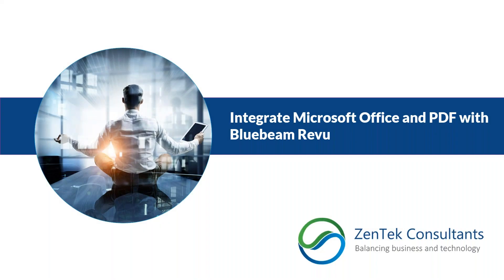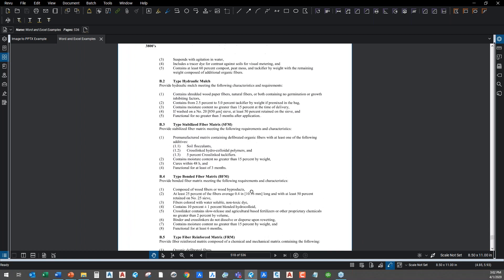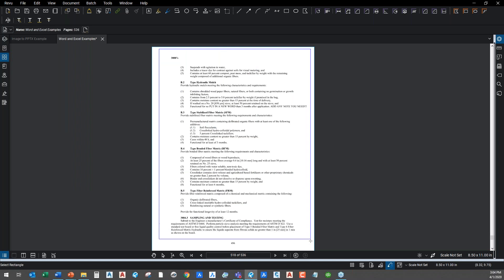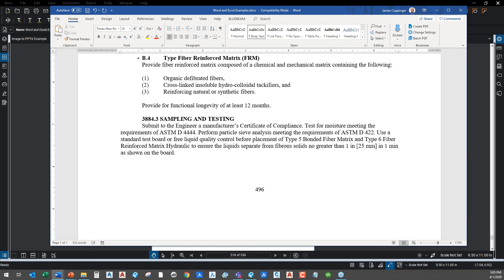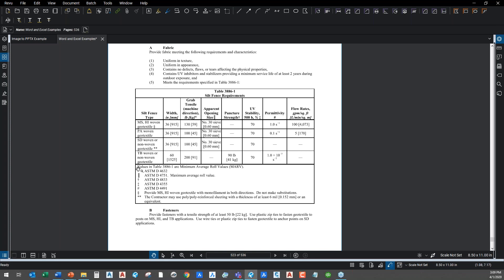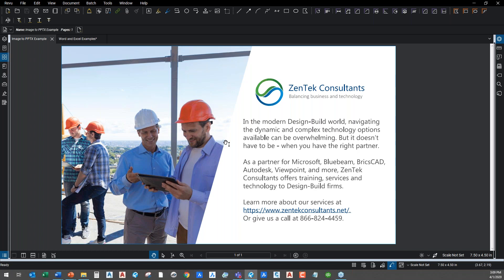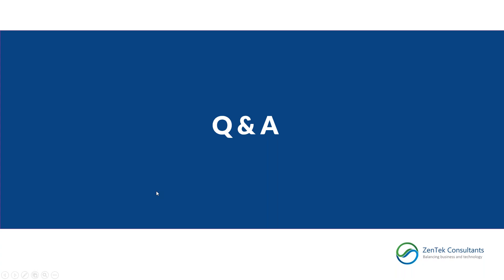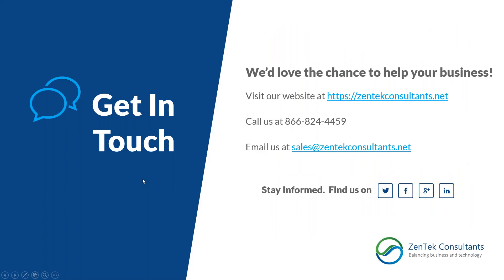Integrate Microsoft Office and PDF with Bluebeam Revu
Wouldn’t it be nice if you could take any PDF and extract the information in it out to Microsoft Word, or Excel for editing? What about taking images and pulling them into PowerPoint, or even just extracting any combination of text and images from a PDF to import into any other file? Well, Bluebeam Revu can do just that! With a few simple tools, you can extract tables, pages, even entire documents and integrate them into any Microsoft Office document.

ZenTek Consultants shows you how easy it is to use these powerful features in Revu to make your daily work much easier!